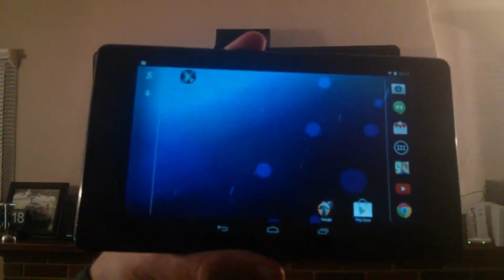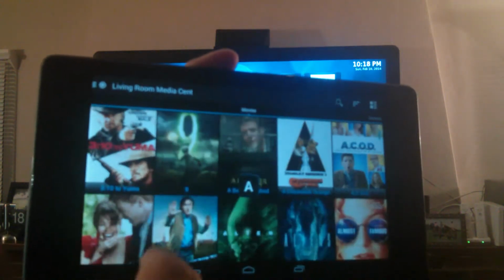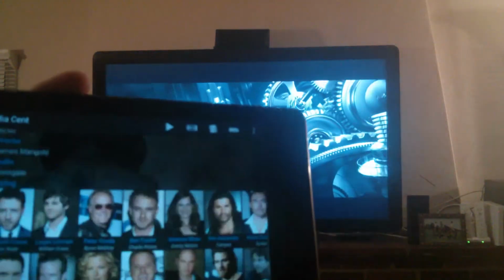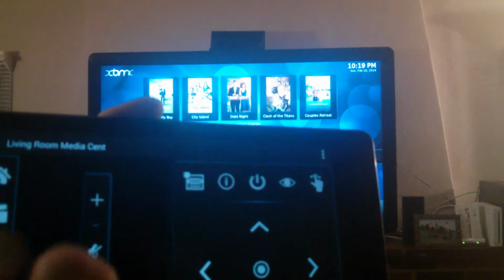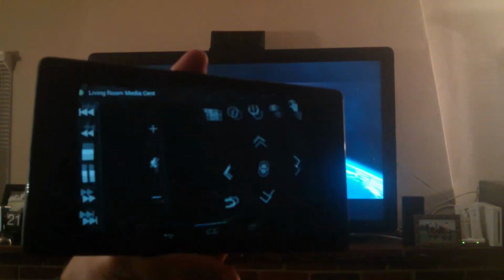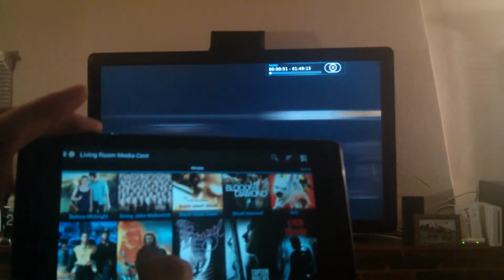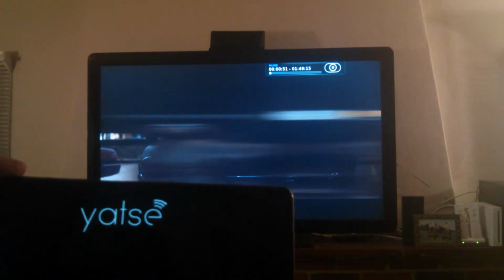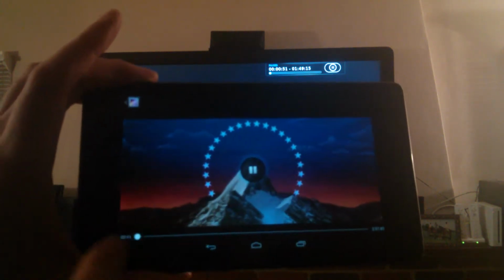My Edited Video